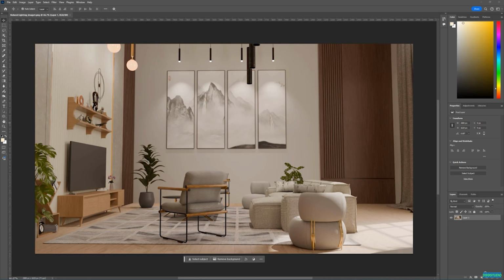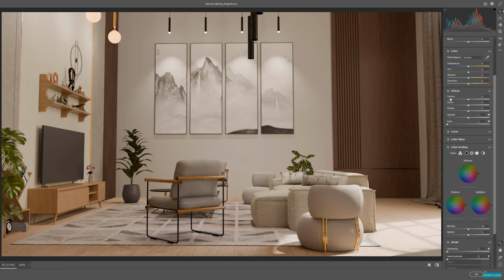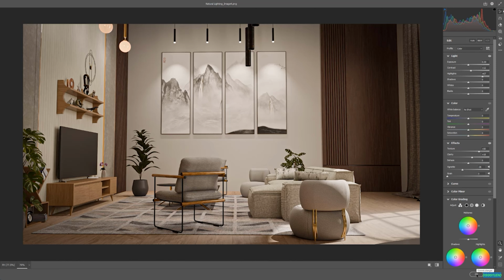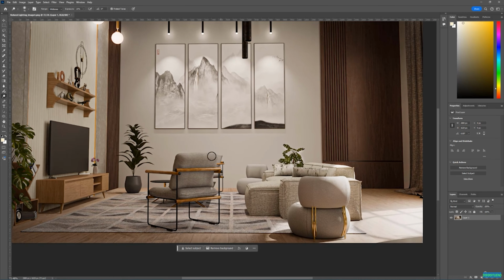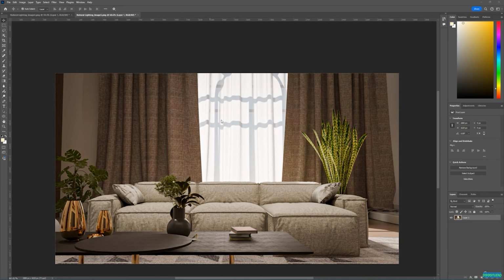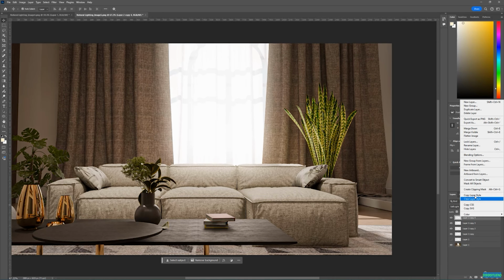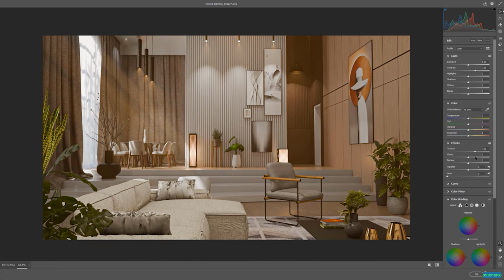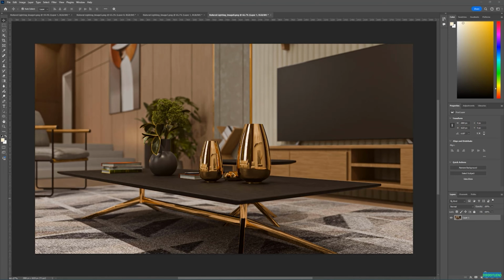Post Process the final render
39.Give your final render that polished, professional look! In this video, we walk you through post-processing techniques using Blender’s Compositor and Adobe Photoshop. Learn how to enhance colors, add glare, adjust contrast, sharpen details, and create cinematic effects—all after rendering.

🛠️ Perfect for artists who want to elevate their work without re-rendering!